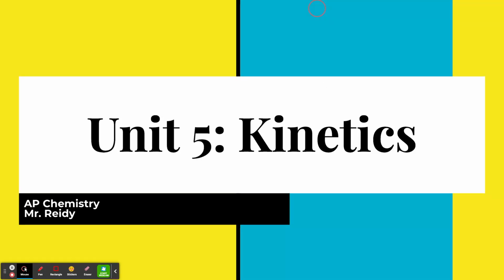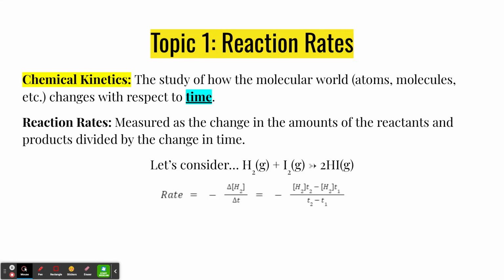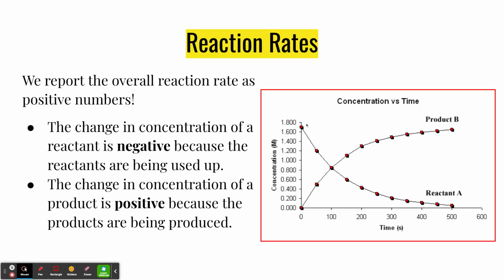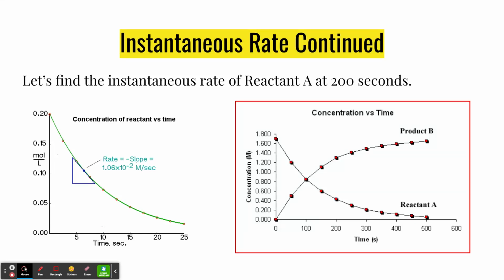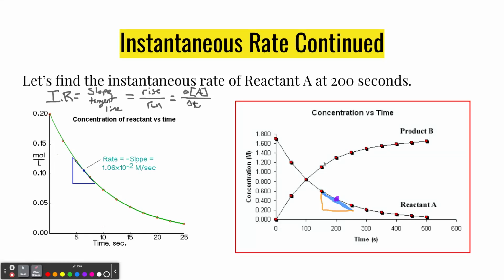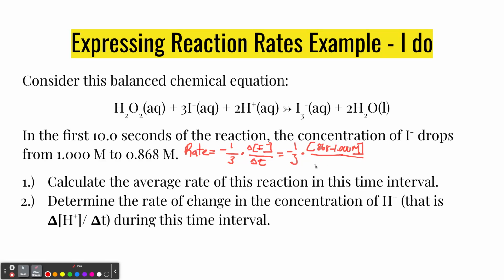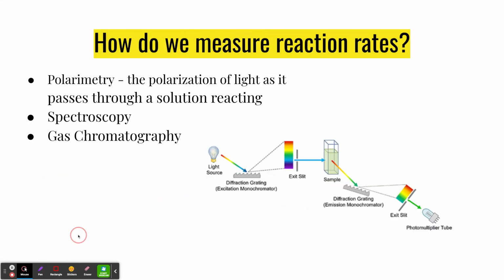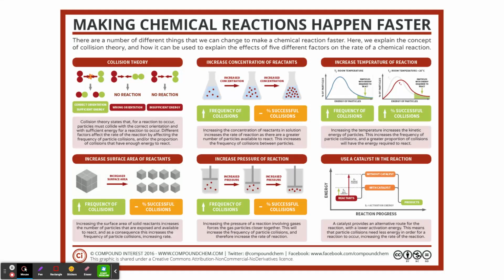5.1 Reactions Reactions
In this video lecture, we begin our unit on kinetics discussing reactions rates.